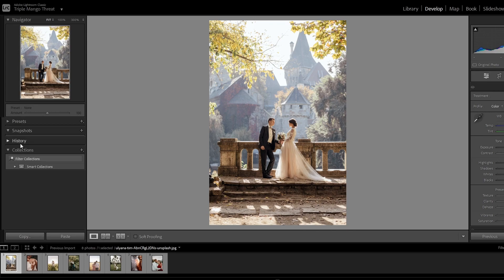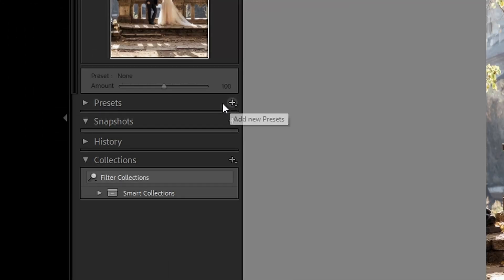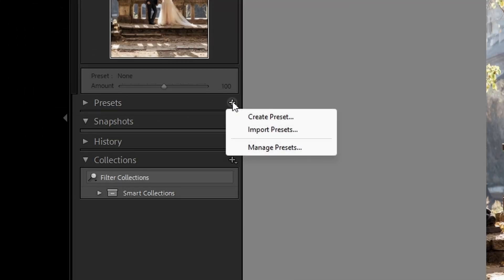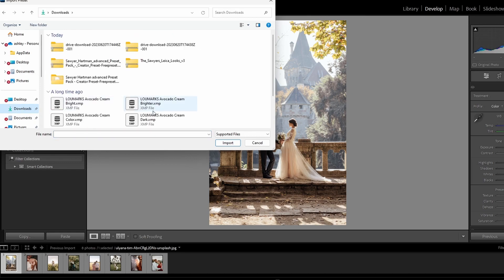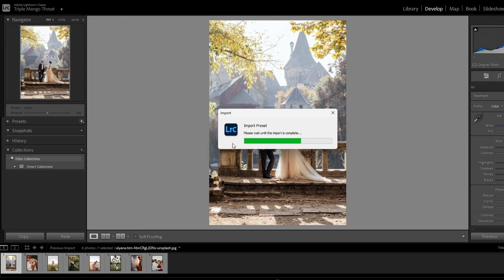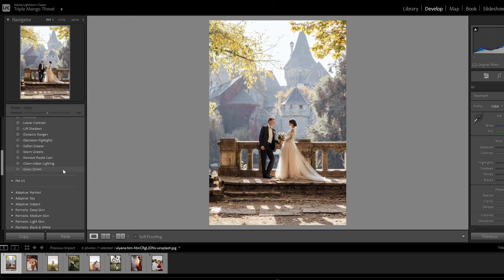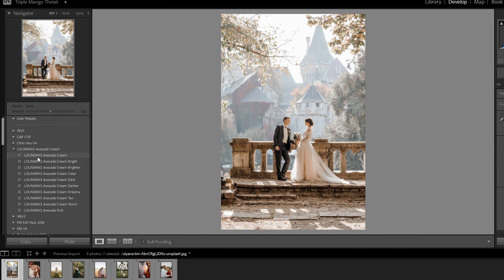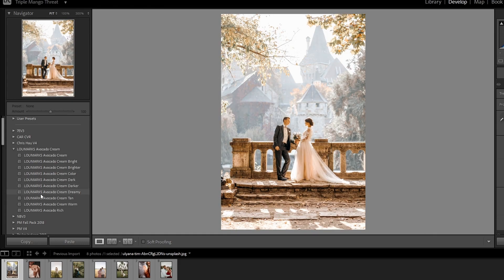How to Import Presets in Lightroom Classic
Here's a quick tutorial on how to import your presets into Adobe Lightroom Classic.